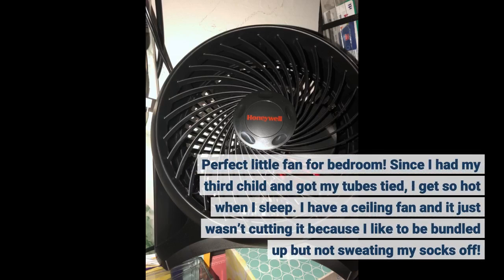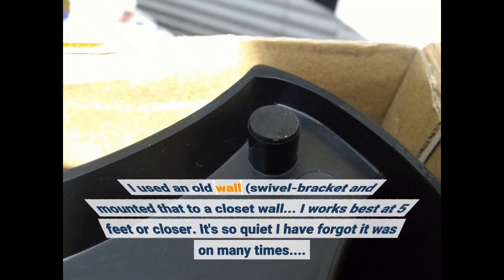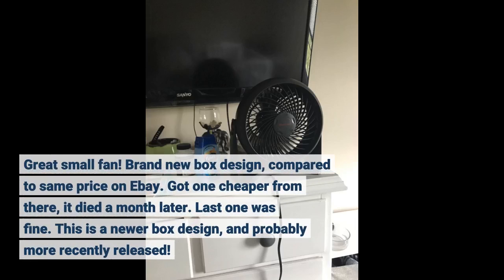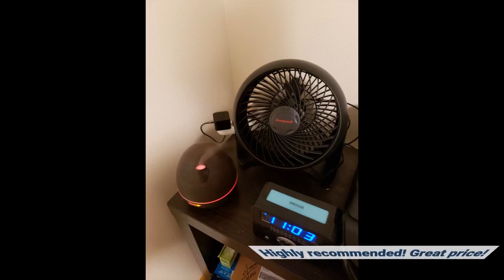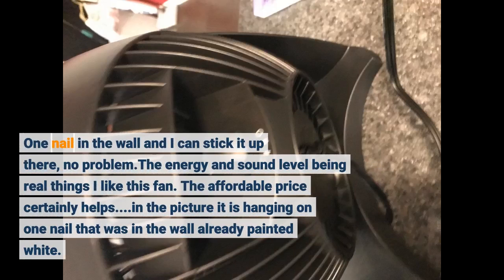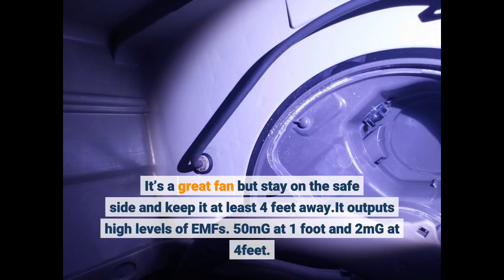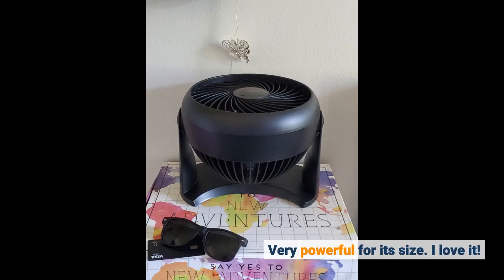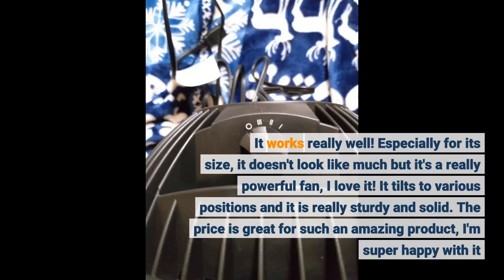Honeywell HT 900 TurboForce Air Circulator Fan Review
- Honeywell HT-900 TurboForce Air Circulator Fan

Honeywell's HT-900 TurboForce Air Circulator Fan is the latest in a long line of products designed to provide relief from hot weather.

It features three powerful speeds, an 8 foot power cord and extra large blades for increased air displacement which helps cool off even the largest rooms with ease while saving energy by oscillating 90 degrees at high speed or sweeping back and forth 20 degrees on low settings.

The fan has been engineered so that it can be used year round without worrying about heating up your space during winter time but you may need more than one if living in warmer climates as they do not have thermostats built into them like some other fans might offer.